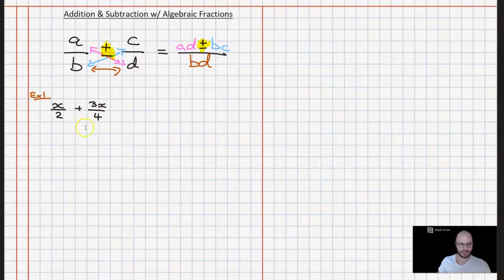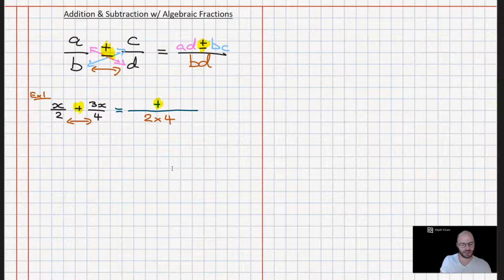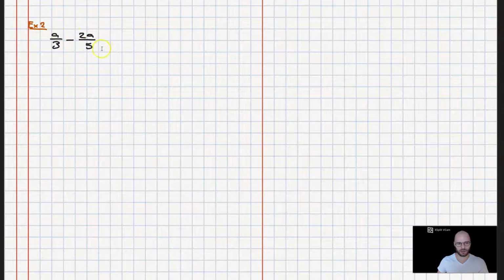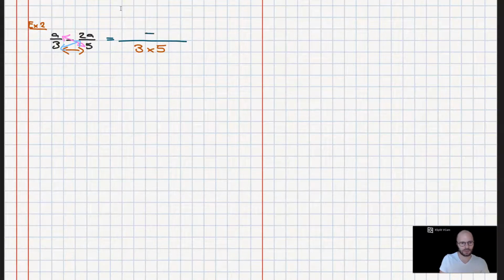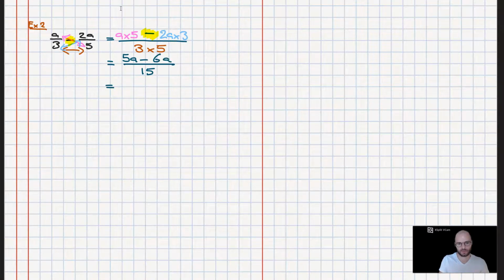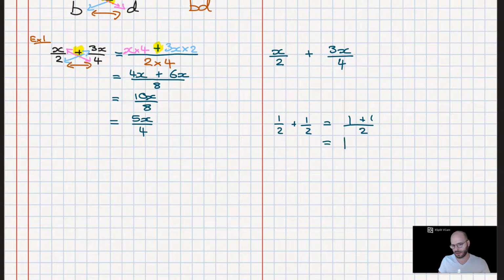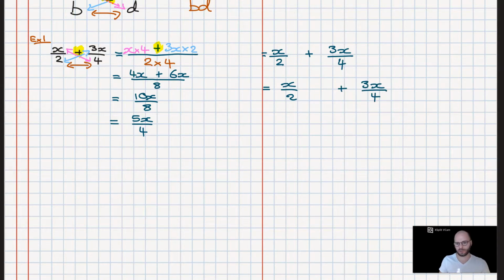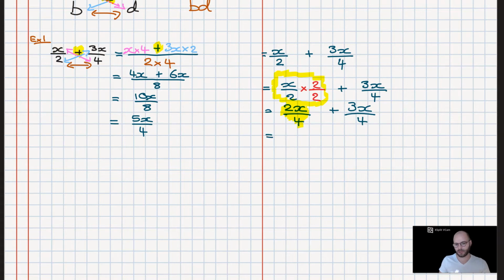Addition and Subtraction of Algebraic Fractions